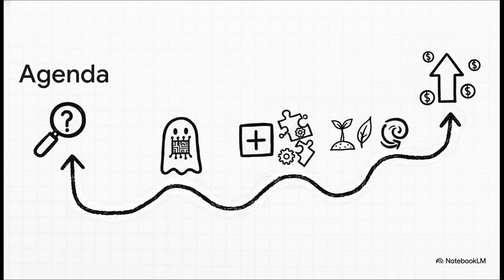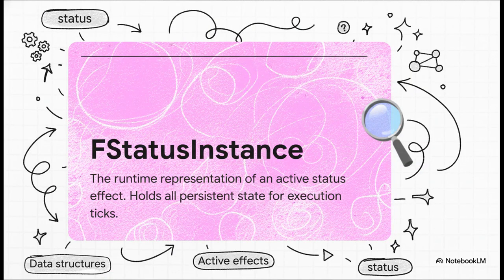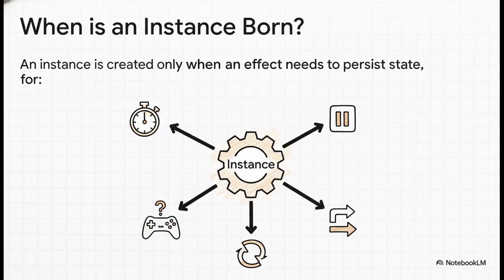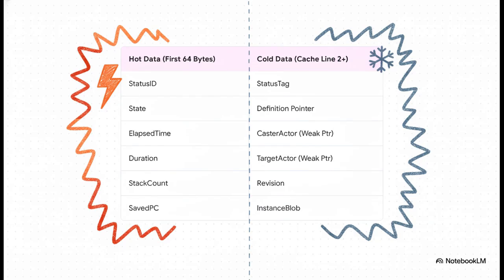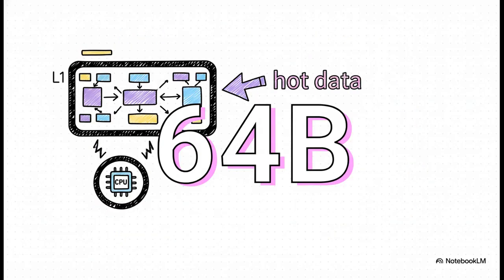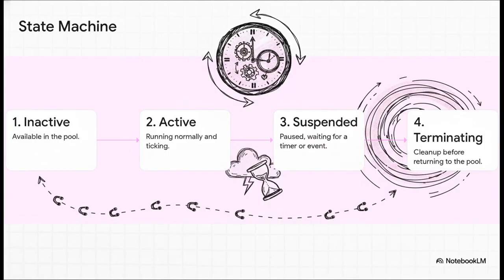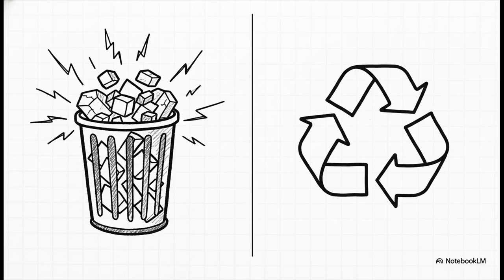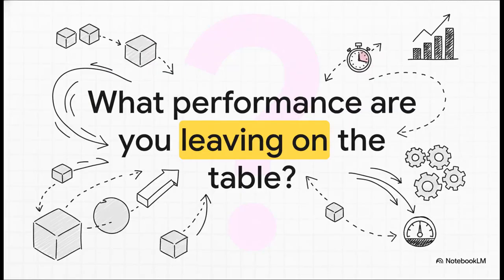Status Instance | Stats X – Ability System | Unreal Engine 5 Framework